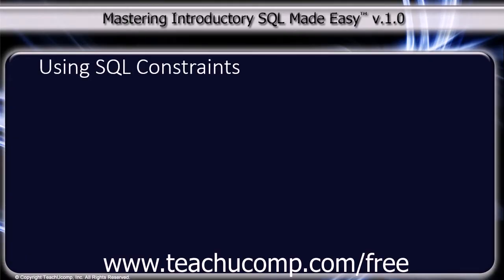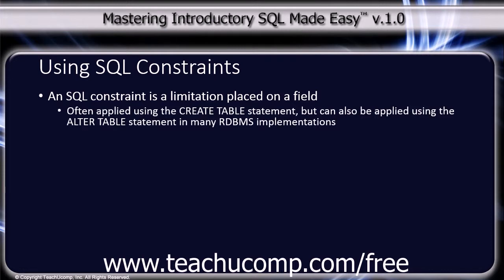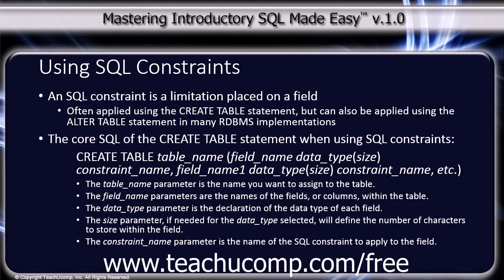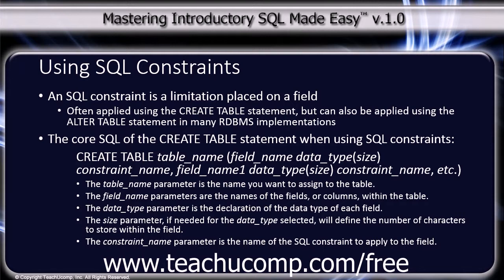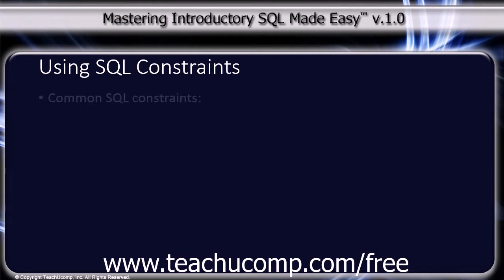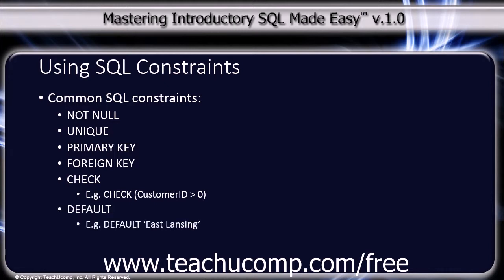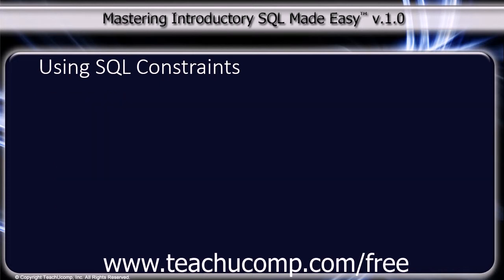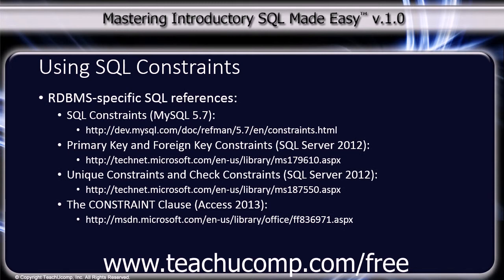SQL Training - Structured Query Language Tutorial - SQL Constraints Lesson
Learn about SQL Constraints in SQL - Structured Query Language Visit us today!